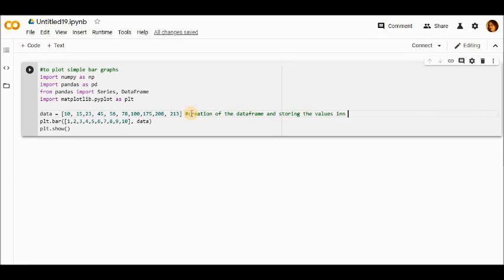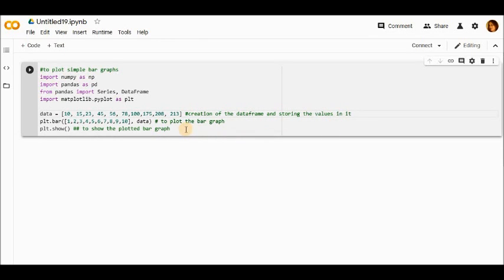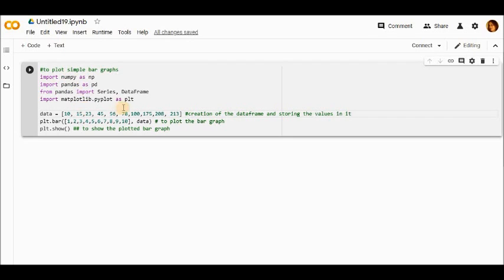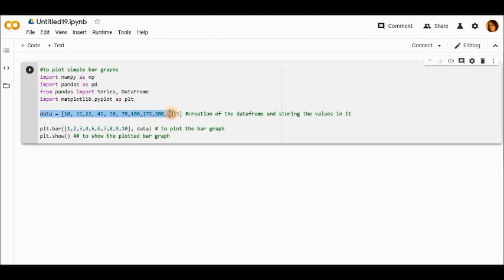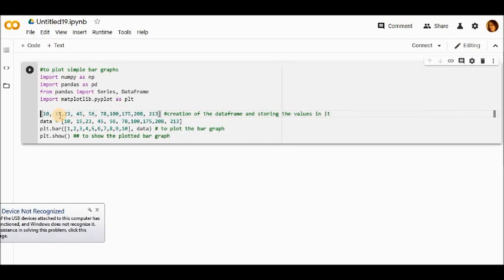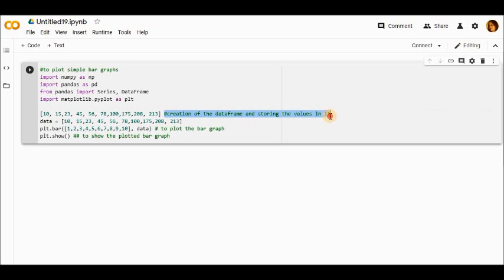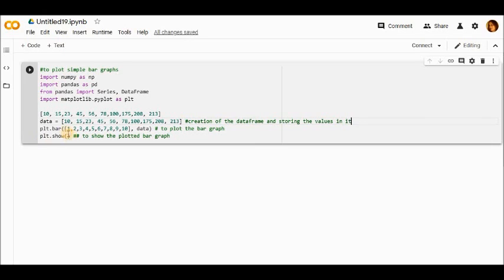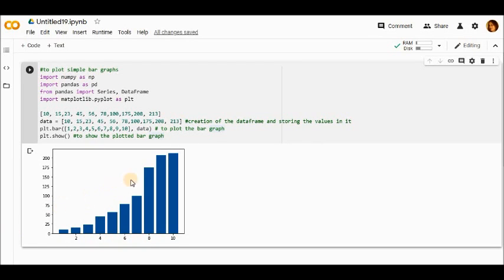Simple Bar Graph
Plotting simple bar graph using Python.